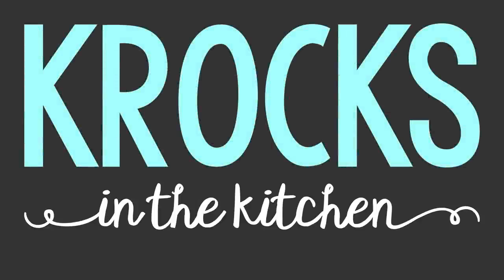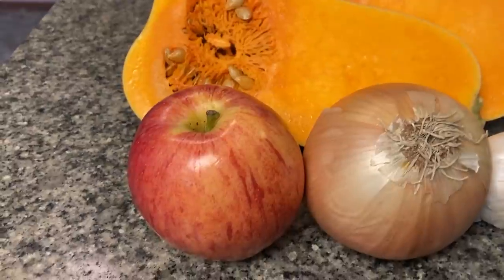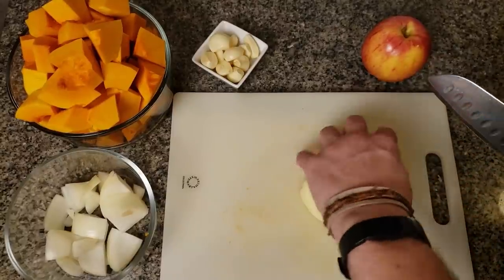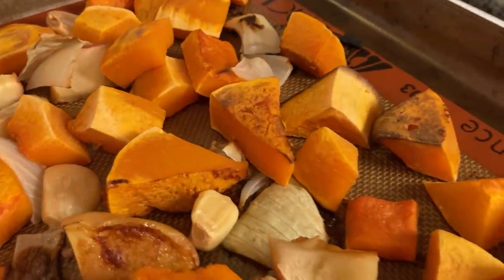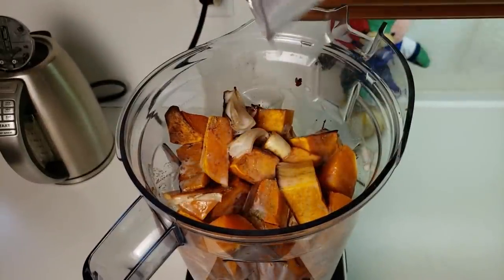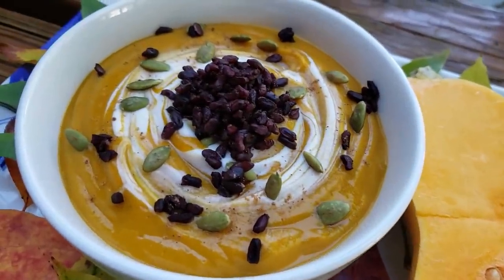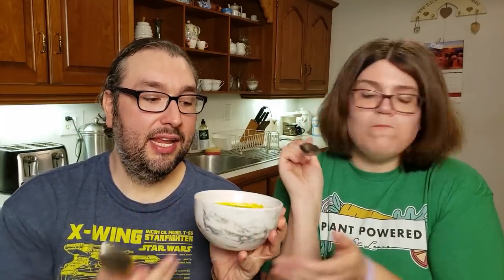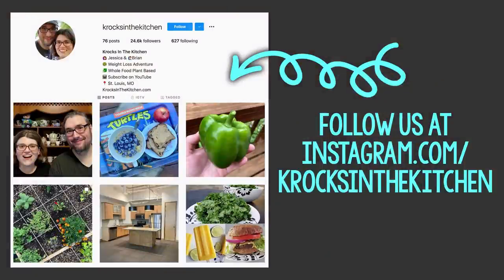Recipe: Easy Roasted Butternut Squash Soup (Oil-Free, Plant-Based, Vegan)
Brian has been working on a number of soup recipes and we thought this one would be a great one to share as fall settles in! I’ll admit, I was skeptical when Brian told me he wanted to create a butternut squash soup. I don’t typical go for a “puree” style soup, but he managed to turn this into something that even I enjoy!

If you love recipes that require just a few ingredients and a few simple steps, this one is for you! To start off, you’ll need a large butternut squash, an apple, a yellow onion and a bunch of cloves of garlic. You’ll also need a few spices… thyme, nutmeg, sage, and just a pinch of cayenne pepper. Finally, you’ll want some plain, unsweetened almond milk (or another plant milk of your choice).

We are a married couple who started on a life-changing whole food, plant-based weight loss journey in June 2018.

Jessica & Brian Krock
1720 Market St # 771902